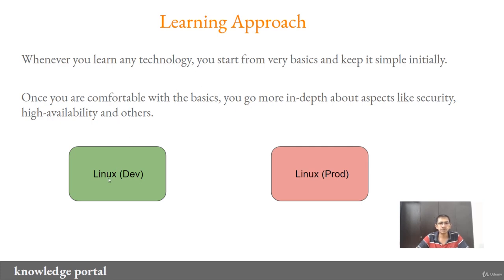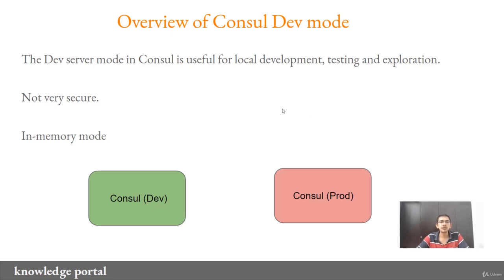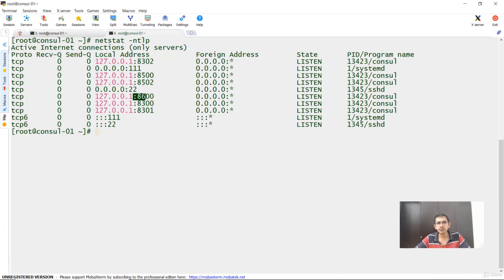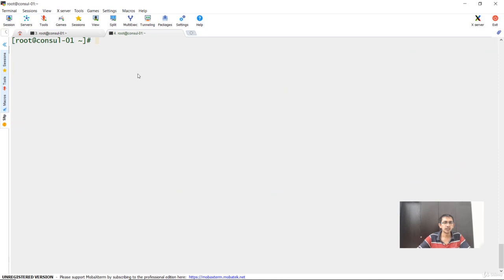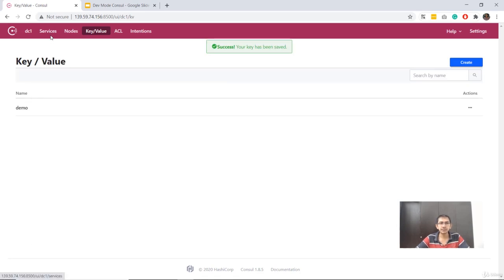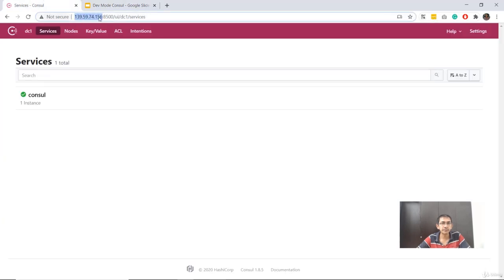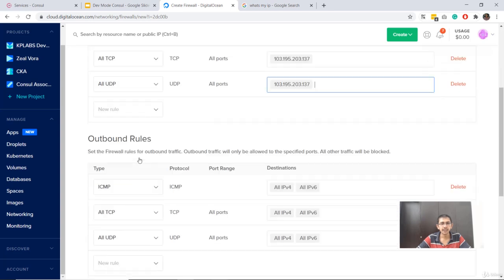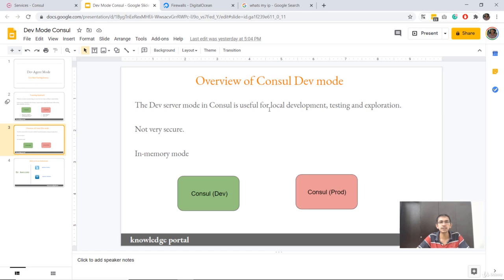2.5 Initializing Consul with Dev Server Mode || CourseWikia.com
The video titled "Initializing Consul with Dev Server Mode" is approximately 10 minutes and 13 seconds long, with a resolution of 1280x720 pixels and a frame rate of 30 frames per second. Here is a brief description of the video content:

1. Introduction (0:00 - 2:02): The video begins with an overview of Consul's development server mode, explaining its purpose and use cases for testing and development environments.

2. Setting Up the Environment (2:02 - 4:04): This section covers the necessary setup for initializing Consul in development server mode, including software prerequisites and environment configuration.

3. Starting the Dev Server (4:04 - 6:06): The instructor demonstrates the process of starting the Consul development server, providing step-by-step commands and explanations of each step.

4. Basic Configuration (6:06 - 8:08): This part explores basic configuration options for the Consul dev server, including setting up service definitions, key-value pairs, and basic health checks.

5. Verifying the Setup (8:08 - 10:10): The video shows how to verify that the Consul dev server is running correctly, including checking logs, accessing the web UI, and using CLI commands to interact with the server.

6. Conclusion (10:10 - 10:13): The video concludes with a brief summary of the key points discussed and additional resources for further learning.

This video serves as a comprehensive guide for initializing Consul with development server mode, ideal for developers and system administrators looking to experiment with and understand Consul in a controlled environment. ​